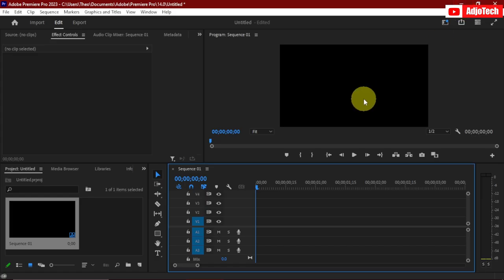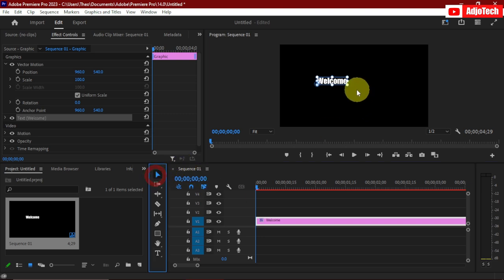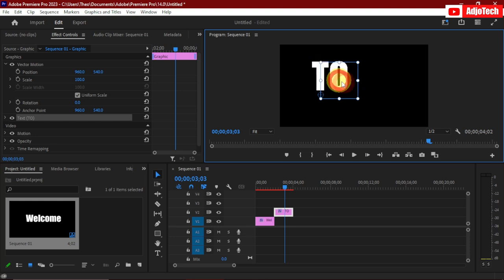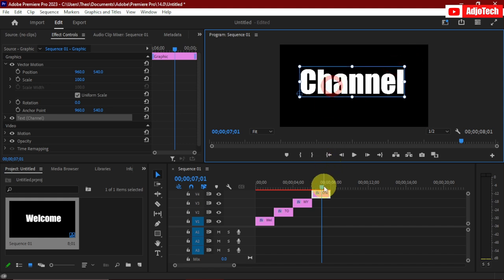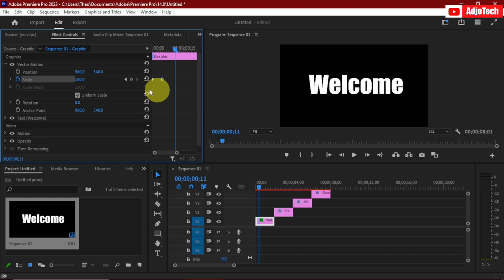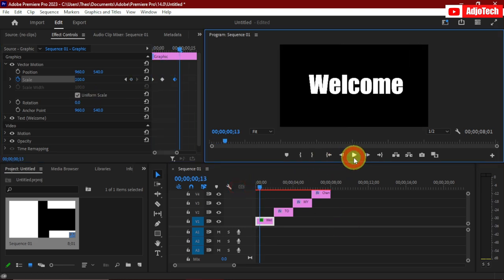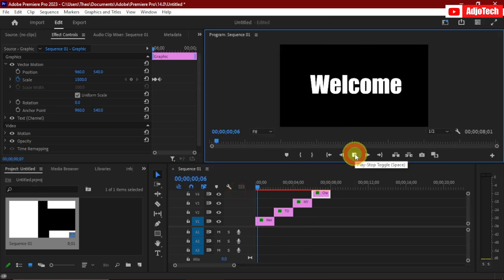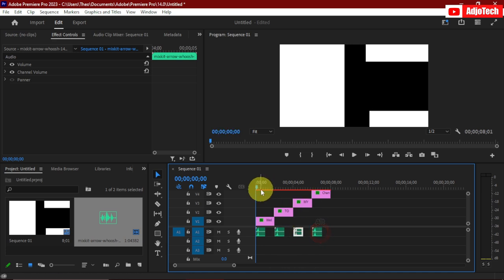Awesome Bouncing Text Effect - Premiere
Learn how to create an Awesome bouncing Text Effect - Premiere. With this easy-to-follow tutorial, Perfect for adding a fun and engaging touch to your videos, this guide will walk you through each step, ensuring your text animations stand out. Whether you're a beginner or an experienced editor, this tutorial will help you enhance your video projects with professional-looking effects.